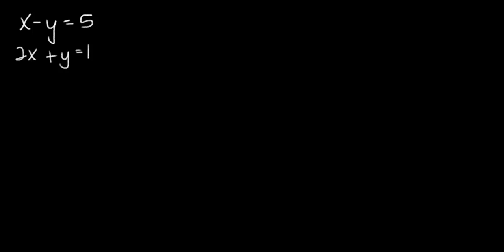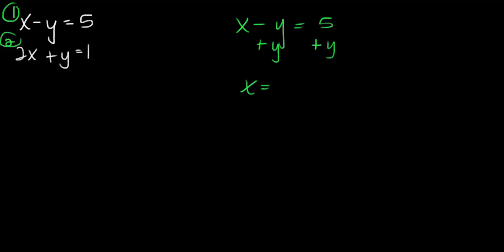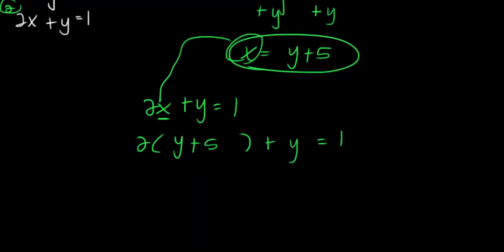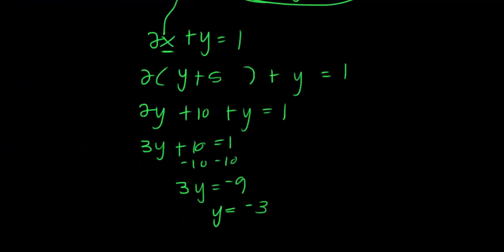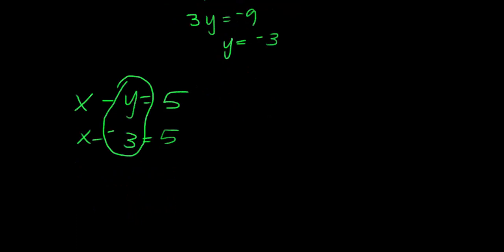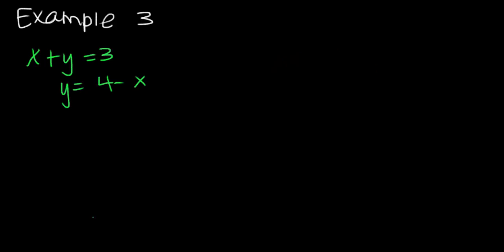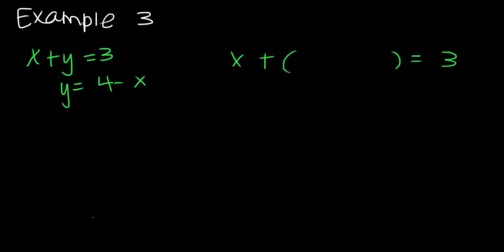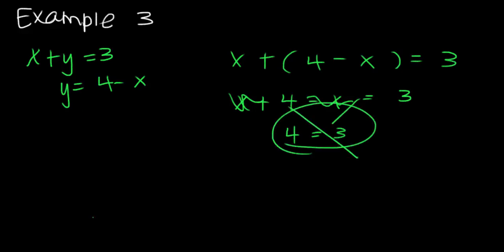MAT1313_M7_6.1_EX2&3